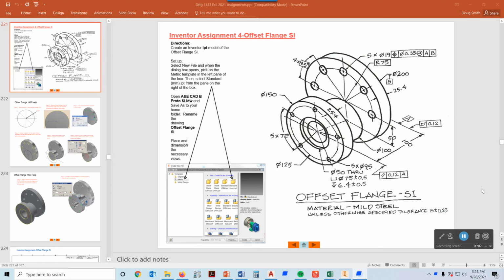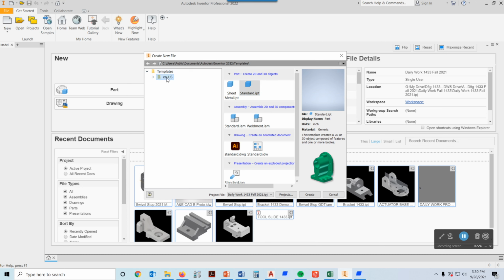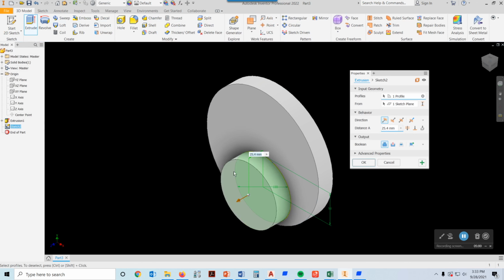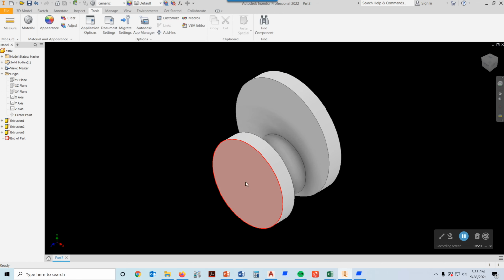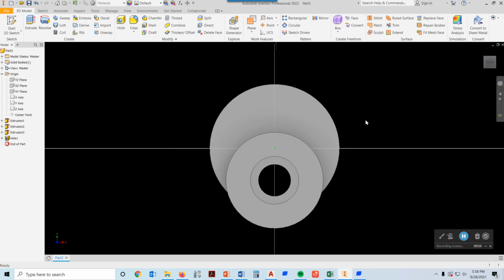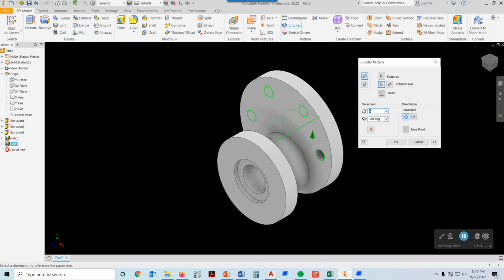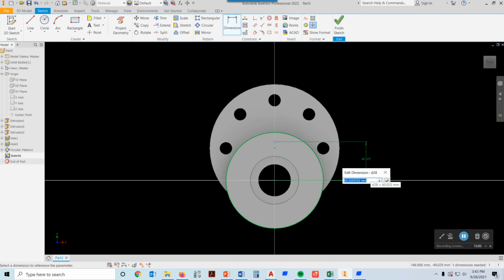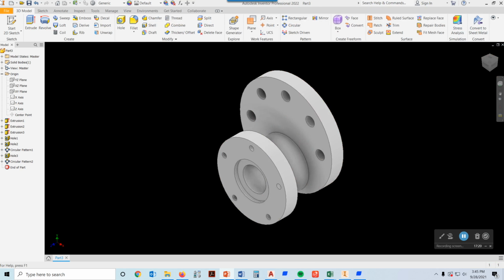Modeling Offset Flange